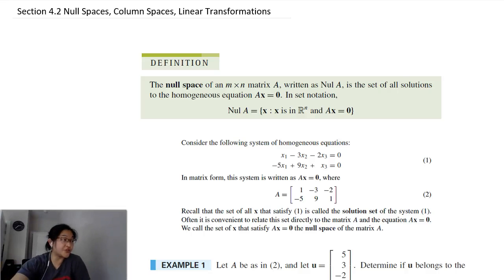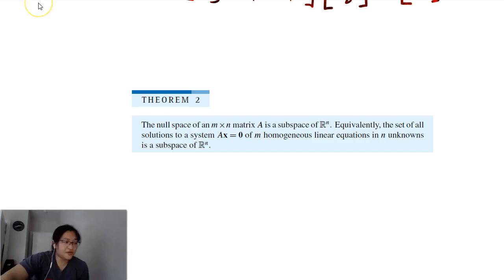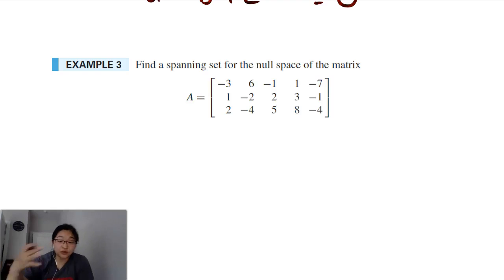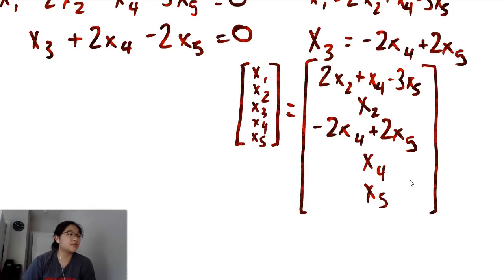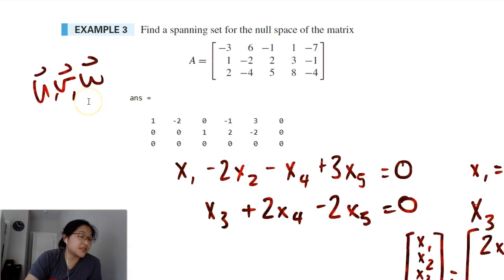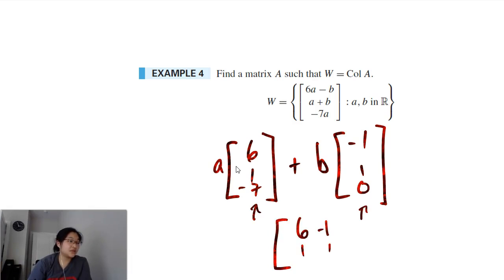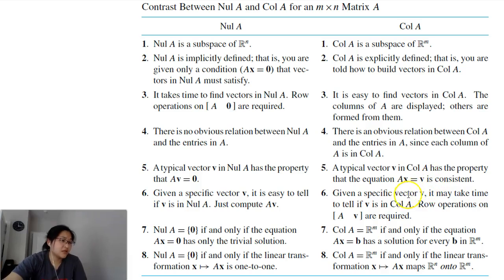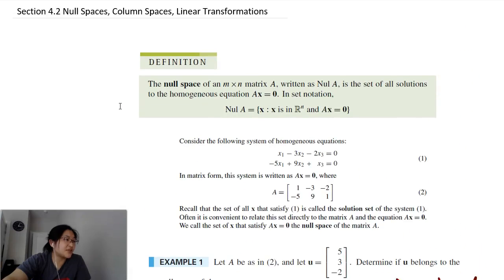Linear Algebra Lay Section 4.2 Null Spaces, Column Spaces, Linear Transformations